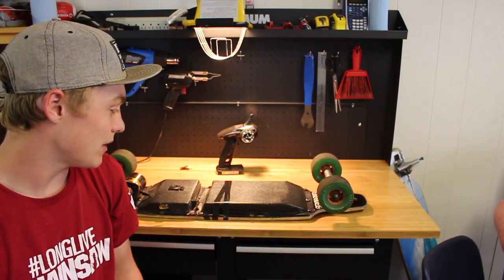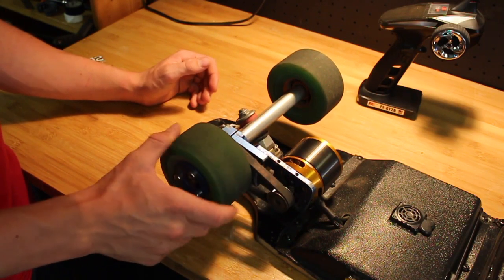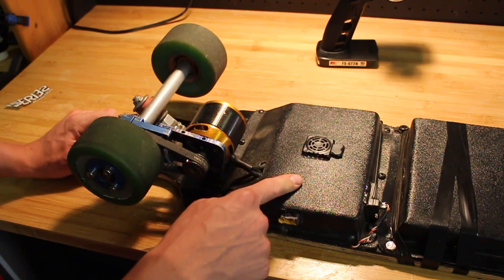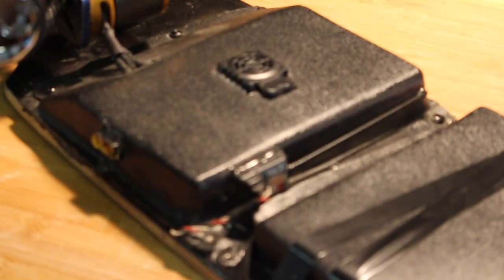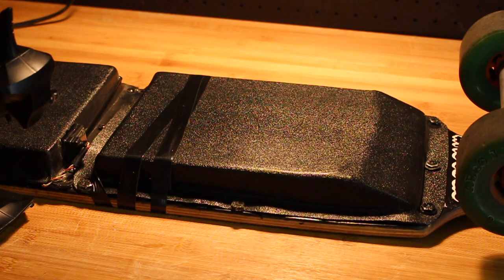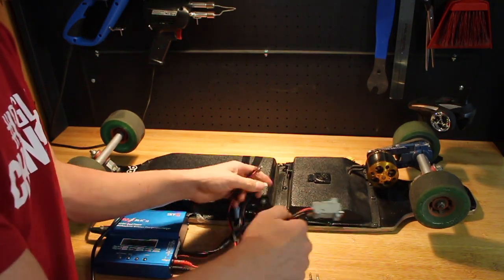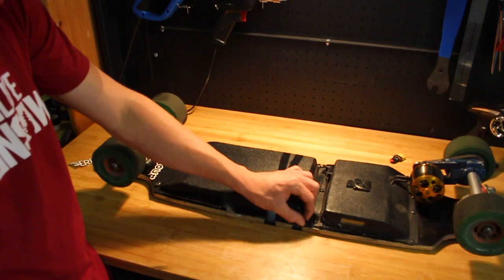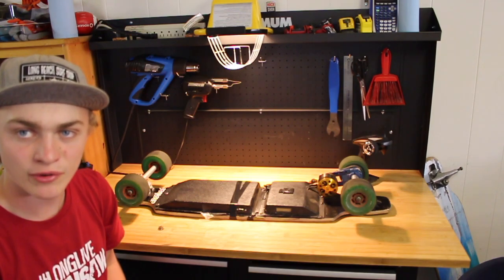Diy Electric Longboard *Full Review*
Full Review of my diy electric skateboard. links to the companies and parts I used Below:
COMPANIES
Parts
-97mm abec11 flywheels
-caliber 44 trucks
-bustin mission 36 deck
-36t wheel pulley
-16t motor pulley
-190kv 6355 motor
-TB 6s esc
-4x 3s 5200mah lipos
-Flysky gt2b transmitter

This is the link to THE BEST pre made electric skateboard on the market.